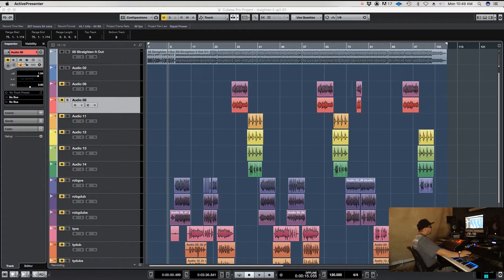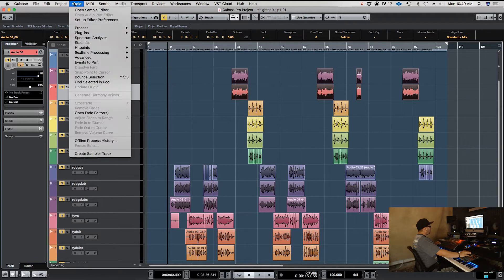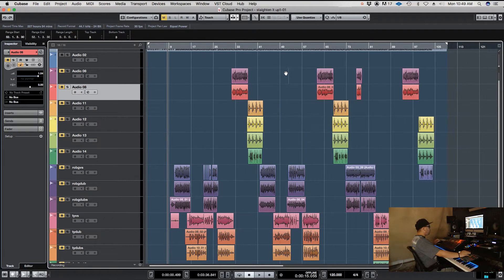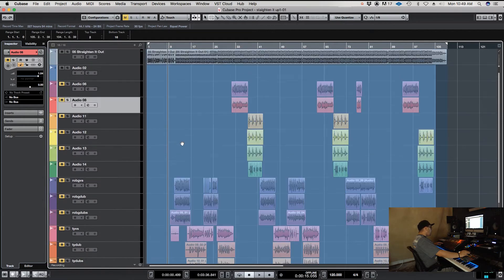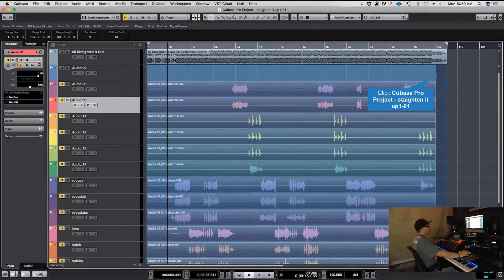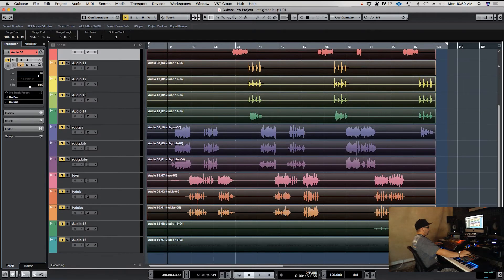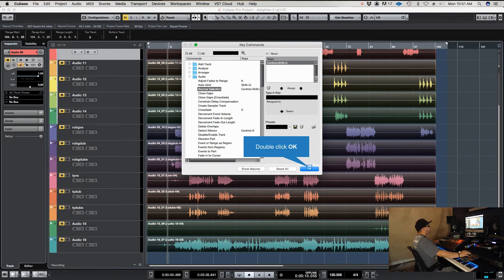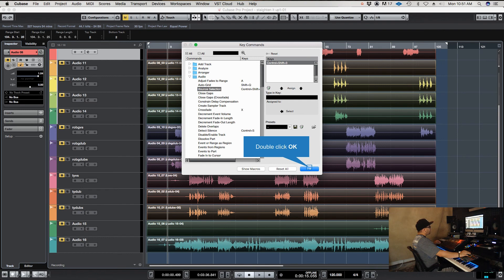How to Consolidate Audio Clips in Cubase Pro 9.5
In this video I go over how consolidate and bounce down audio clips in Cubase Pro 9.5 by selecting them with a cursor and going to Audio - Bounce Selection tab.

Or by using the range tool to highlight clips from the beginning of the session and bouncing them down that way so you can export out with no timing issues.

I also show you how you can access the key commands in cubase to setup short key for consolidate audio clips.